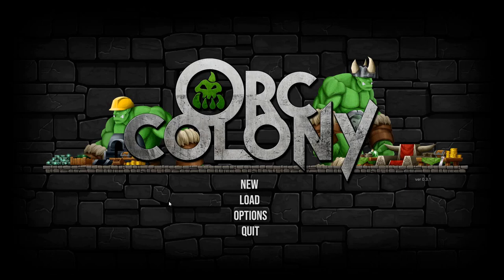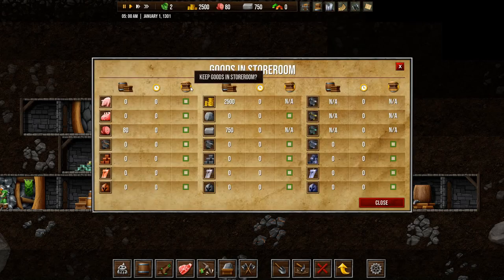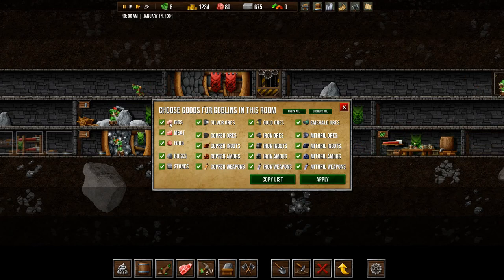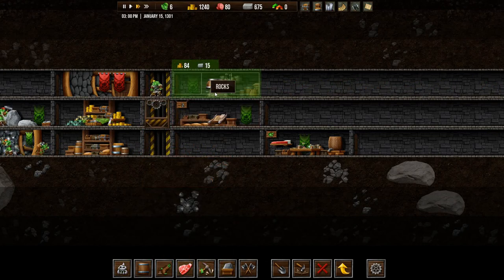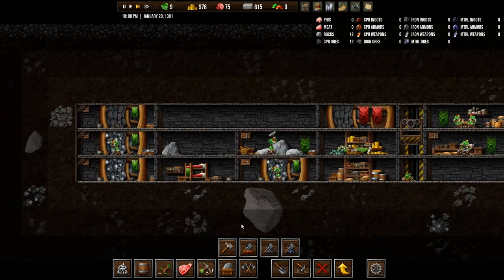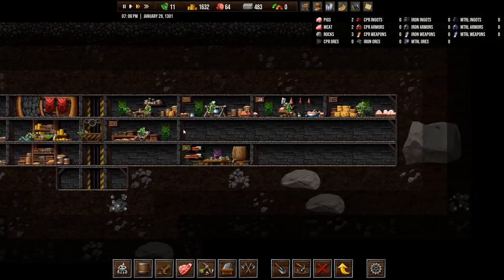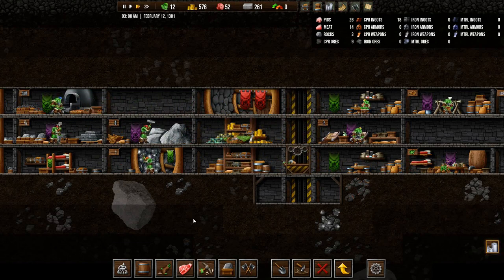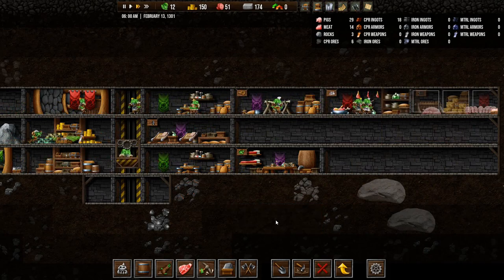Lets Try Orc Colony Ep1 - GROARRR - Gameplay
Welcome to Orc Colony!

We're off to a good start in our orc colony, I think!

About Orc Colony

Orc Colony is a builder where you are the orc prince, and you have been given a brand new colony to manage by you dad, The King.

In order for your colony to be successful you need to manage Crowns(money), Food, and materials both for building and crafting weapons for when you go raiding human, or even other orc, settlements.

As time passes we get requests for help from both good old dad and from other orc settlement that need our help because of starvation or maybe other disasters.

I really like the art style in the game and the gameplay is really fun, I definitely recommend giving it a shot.

Release Date: 15 June 2019 (Early Access on Steam)